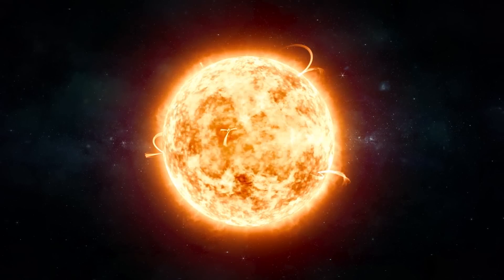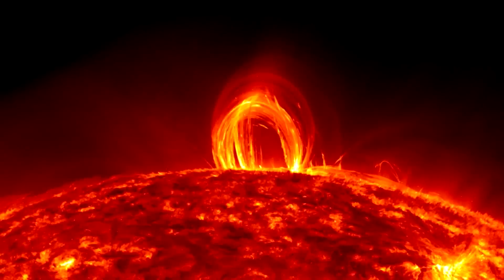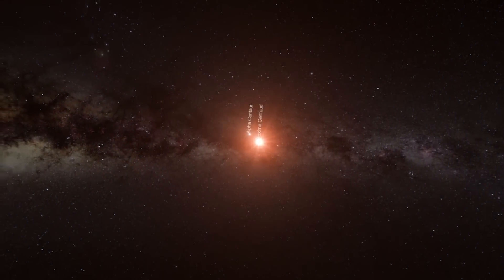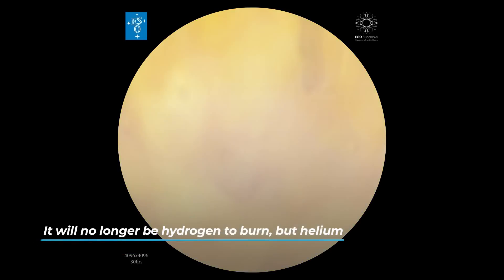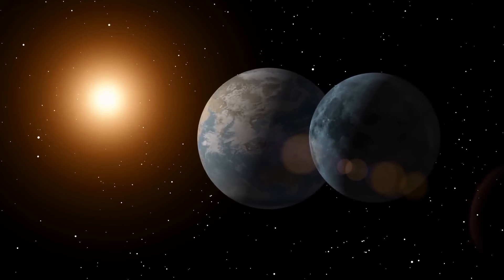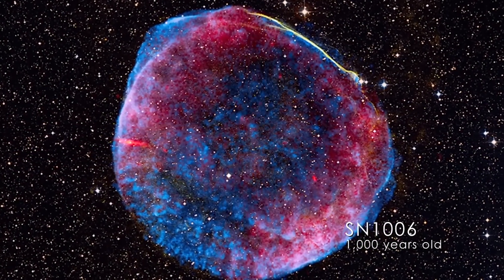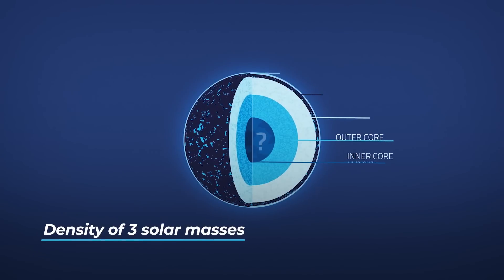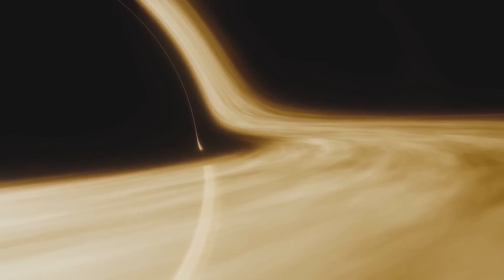Exploring The Mysterious Dead Stars Of The Universe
In this video we will talk about "dead" stellar objects, that is all those celestial bodies residual of the last evolution phases of a star's life: namely planetary nebulae, white dwarfs, supernova remnants, neutron stars, pulsars, magnetars and black holes. To understand how these celestial bodies are formed, however, we must first briefly describe how stars are formed and how they evolve.

Video Chapters:
00:00 Intro
00:26 HII regions
00:57 Protostar
02:05 Brown dwarf
02:40 Main sequence phase
04:51 What happens when hydrogen runs out in the core?
05:51 Planetary nebula
06:53 White dwarf
08:06 What happens to the most massive stars?